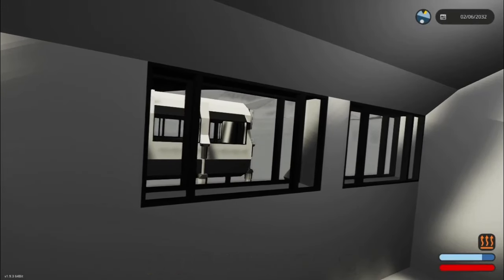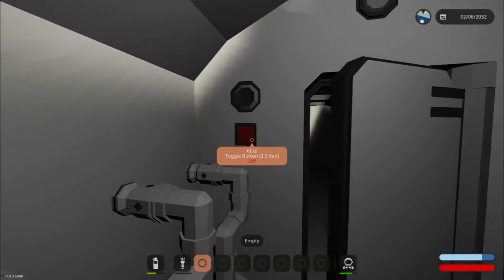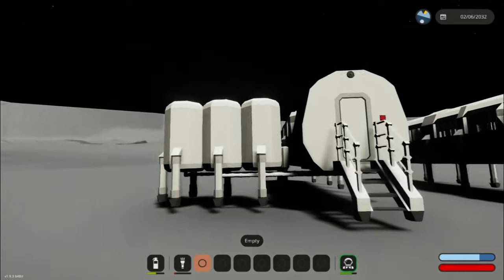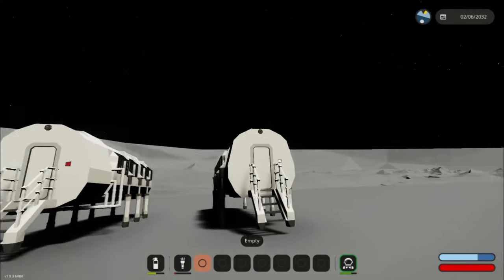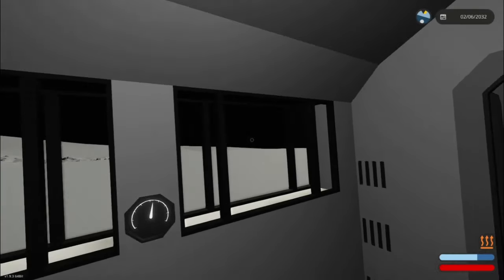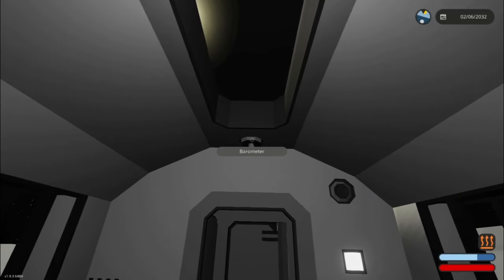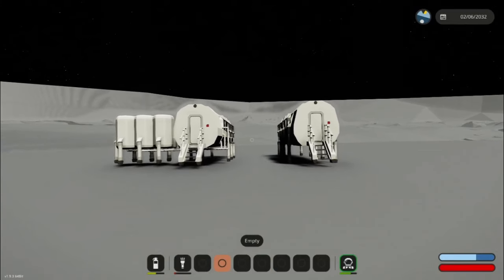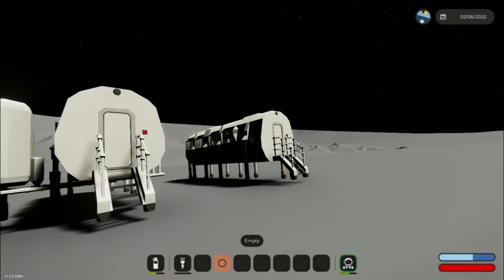Stormworks Space | Should airlocks have storage tanks? Pros and Cons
0:00 - Introduction
1:00 - Showing and explaining the airlock
2:47 - Starting the experiment
4:34 - Trials for experiment begin
8:39 - Conclusion
10:13 - Data

If there are any questions or needed clarifications, just tell me and I'll work on it.